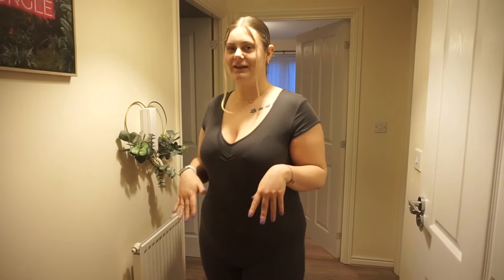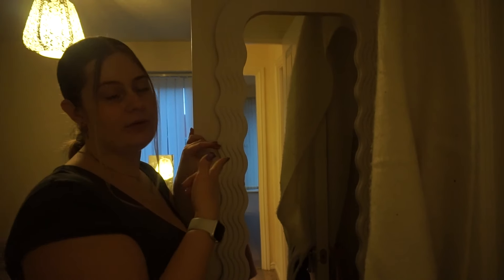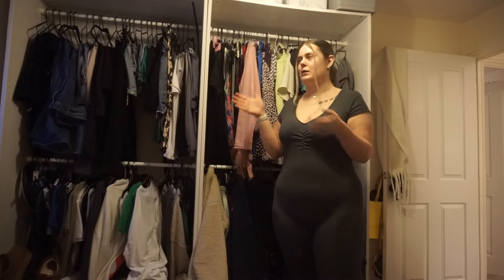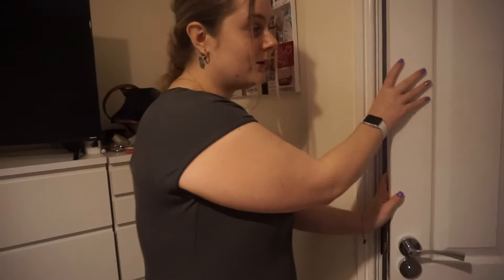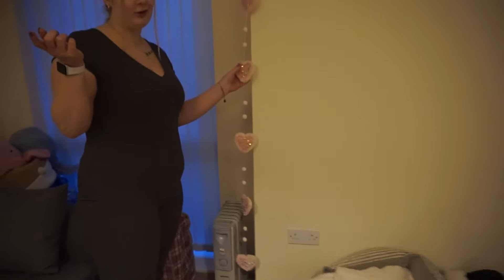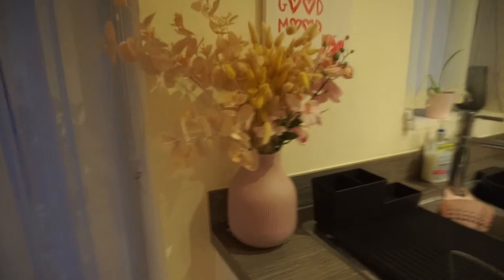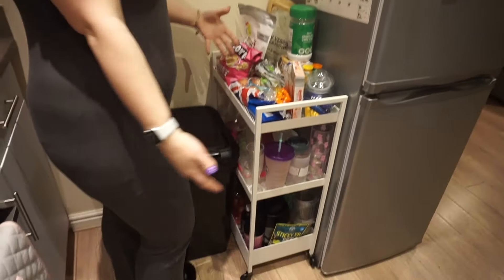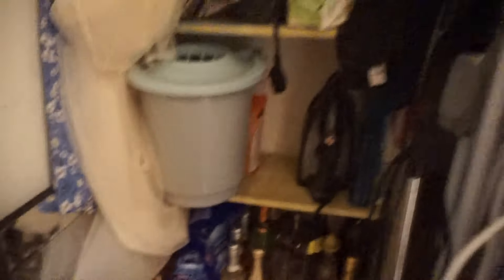HOUSE TOUR 2024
Come and see my girl pad 💖